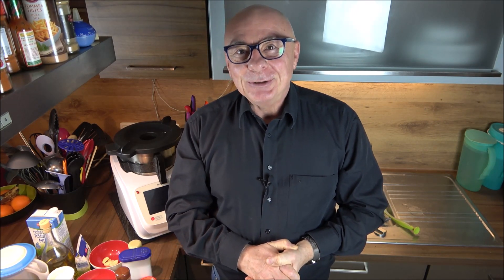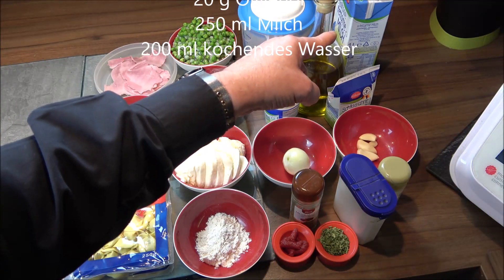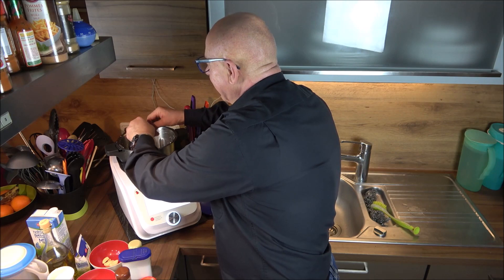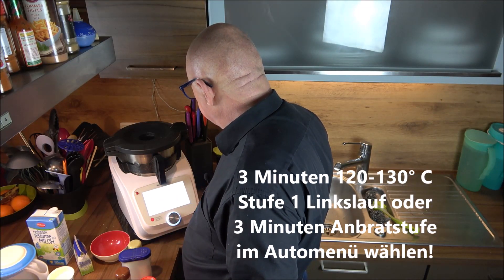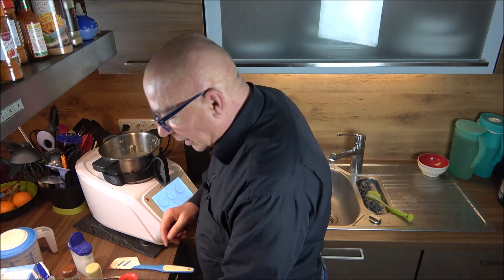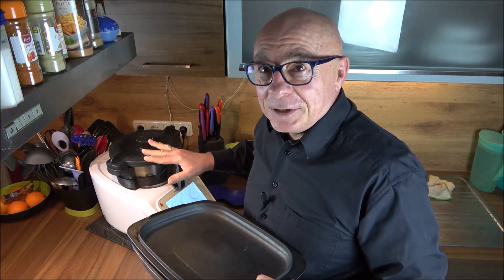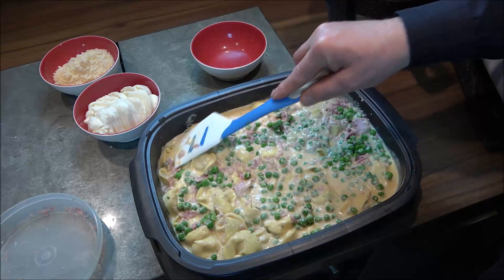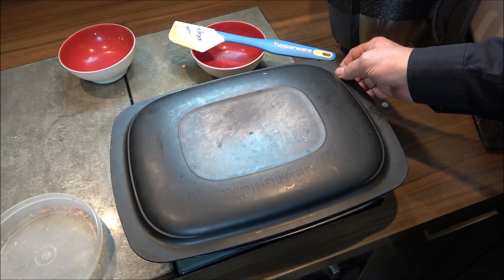Tortellini al Forno oder auch Ofentortellini aus dem Monsieur Cuisine Connect & der Ultra Pro 3,3 L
Moin, moin
heute gibt es wieder ein Pastagericht und zwar Tortellini al Forno.

An Zutaten brauchen wir:
3 Scheiben Kochschinken
250 g Tiefkühl-Erbsen
1 geh. EL Gemüsebrühpaste
60-80 g Parmesankäse am Stück
2 M0zzarella-Kugeln
1 EL Mehl
500 g Tortellinii aus dem Nudelregal (keine Frischen)
1 EL Tomatenmark
1 EL Petersilie (frisch oder getrocknet)
1 Prise Muskat
1 TL Salz
Pfeffer
2-3 Knoblauchzehen
1 kleine Zwiebel oder Schalotte
200 ml Sahne
1 Becher Schmand
20 g Olivenöl
250 ml Milch
200 ml kochendes Wasser

Als erstes den Backofen auf 200°C O/U Hitze vorheizen.
In der Zwischenzeit:
60-80 g Parmesankäse in kleine Stückchen in den Mixtopf geben und mit der Turbotaste für ca. 7-10 Sekunden mahlen und umfüllen
Den Kochschinken ebenfalls in kleine Stücke zerreißen und auf Stufe 5 für 4-5 Sekunden zerkleinern und umfüllen.
Die Zwiebel und den Knoblauch in den Mixtopf und für ca. 6 Sekunden auf Stufe 6 zerkleinern. Mit dem Top-Schaber alles nach untern schieben und 2o ml Olivenöl angießen. Auf der Anbratstufe für 3 Minuten anbraten.
Dann alle Zutaten bis auf die Tortellinis, den Käse und den Kochschinken in den Mixtopf geben. Für 10 Sekunden auf Stufe 3 alles miteinander vermengen. Dann die Tortellinis mit einer Kochzeit von 6-8 Minuten hinzugeben. Für 10 Minuten bei 100°C Stufe 1 Linkslauf garen.
Die Soße mit den Tortellinis in die Ultra Pro 3,3 Liter Auflauflaufform gießen und gleichmäßig verteilen. Den Kochschinken, sowie die Erbsen gleichmäßig unterrühren. Den Parmesankäse drüberstreuen und die Mozzarellakugeln in dünne Scheibchen schneiden und darauf verteilen.
Den Deckel der Ultra aufsetzen und dann bei 200°C im vorgeheizten Backofen für 20 Minuten backen. Danach den Deckel abnehmen und für weitere 10 Minuten ohne Deckel die Oberfläche bräunen!

Fertig sind die leckersten Tortellini al Forno, die ich gegessen habe!
Viel Spaß mit dem Video und beim Nachkochen

Und wer Interesse am Permanenten Einhandgriff hat, hier die neueste Info:

Den permanenten Einhandgriff bekommt ihr ab sofort nicht nur bei Amazon oder eBay, sondern auch in Wolfgang Mauers neuen Onlineshop.

Er ist schon für so viele zum absoluten Must-have geworden! probiert ihn aus und ihr werdet ihn lieben, wie ich!

Wenn Du Produkte aus dem Video von Tupperware bestellen möchtest, dann verwende doch bitte den hier aufgeführten Link. Er führt dich zu meinem Onlineshop von Tupperware. Die Ware wird dir dann per DHL zugestellt. Und ab einem Einkaufswert von 100,- € liefert Tupperware sogar Versandkostenfrei! Ach ja und ich werde dabei auch noch von dir kostenlos unterstützt, denn ich bekomme eine kleine Provision!